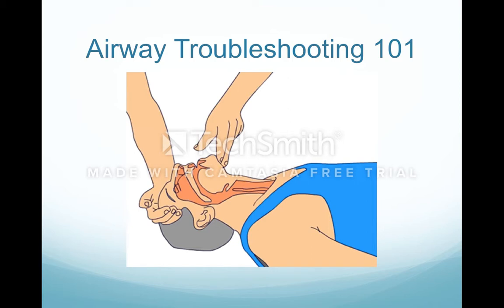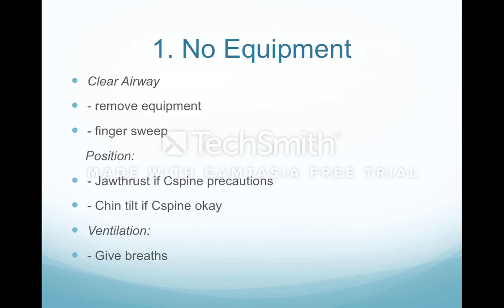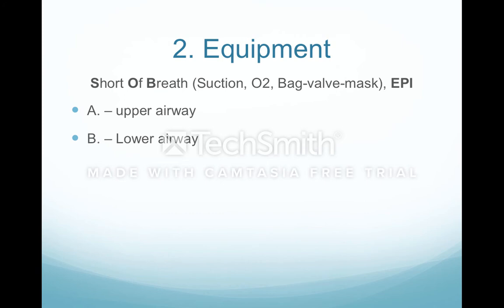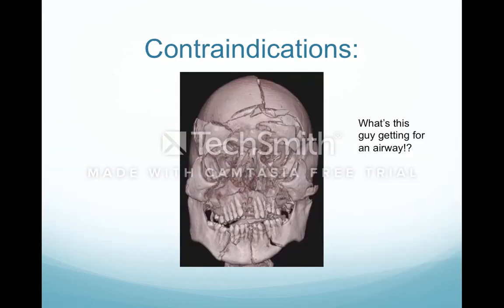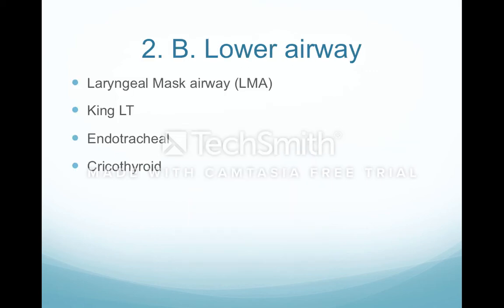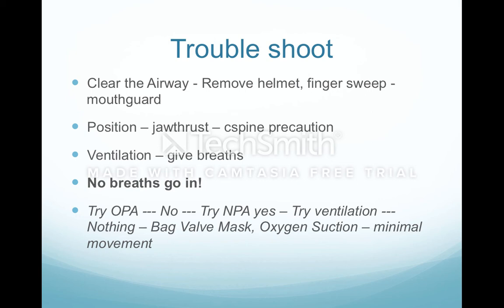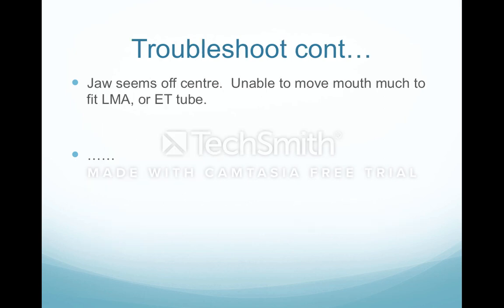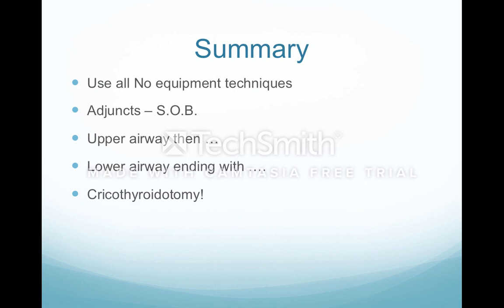AirwayTroubleshootingForExam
Table of Contents:

00:31 - Airway Troubleshooting 101
02:41 - 1. No Equipment
04:09 - 2. Equipment
05:04 - 2. A.  Upper Airway
06:03 - Contraindications:
06:45 - 2. B. Lower airway
07:17 - Case 1
08:02 - Clear the airway!
09:16 - Case 2
10:10 - Trouble shoot
11:37 - Troubleshoot cont…
12:06 - Cricothyroidotomy
12:44 - Summary